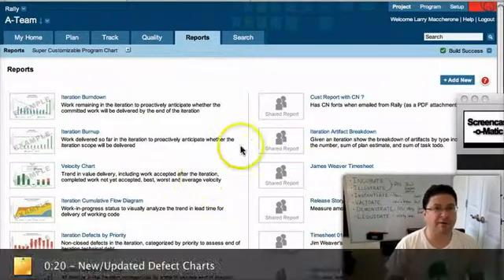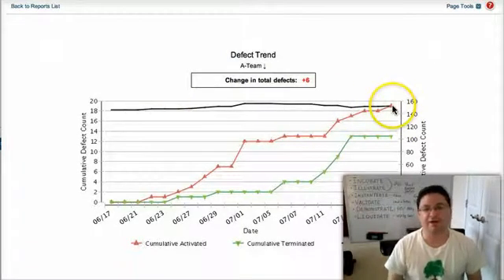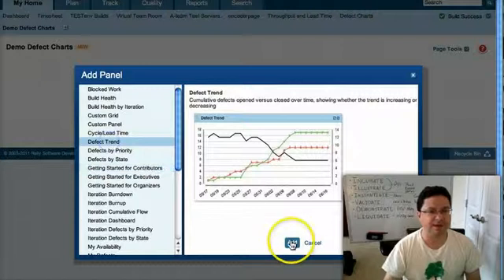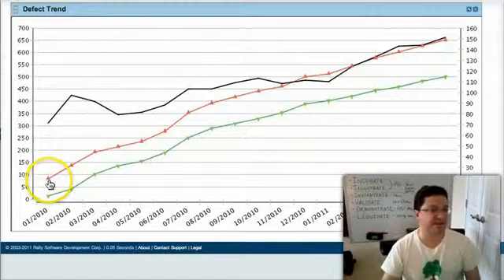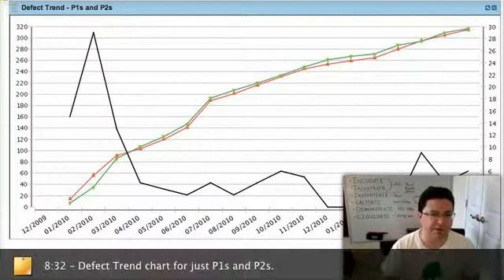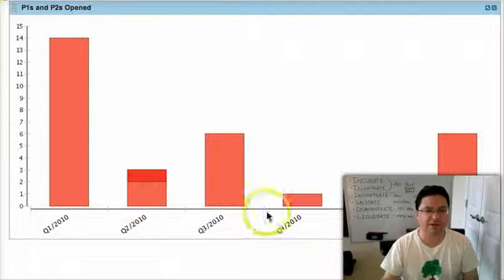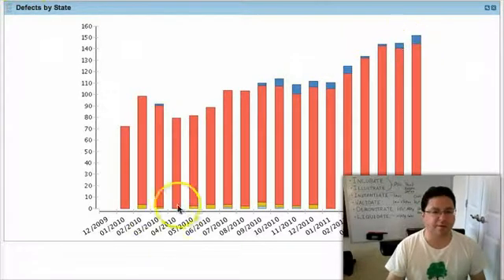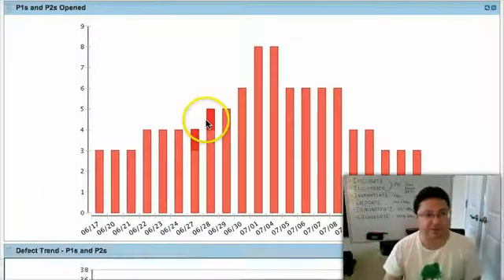Rally Software - New and updated defect charts 2011.07.16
Added Defect Trend Chart. Updated Defects by State and Defects by Priority. All charts have control over x-axis so you can control how far back and in what granularity (Days, Weeks, Months, Quarters) to look. They also allow you to display a subset of all states, priorities, or severities.